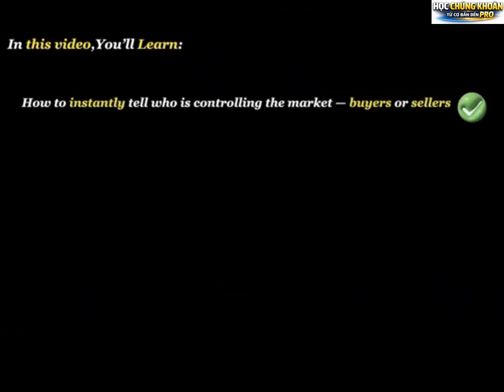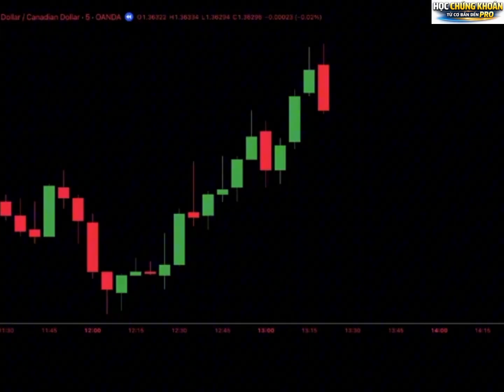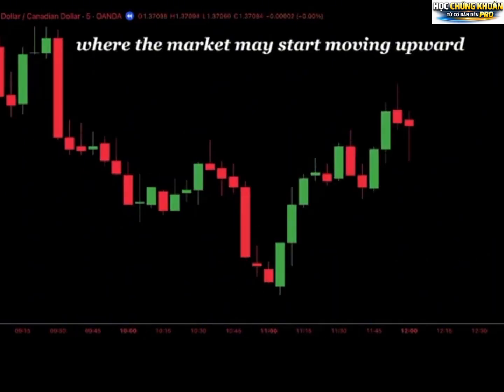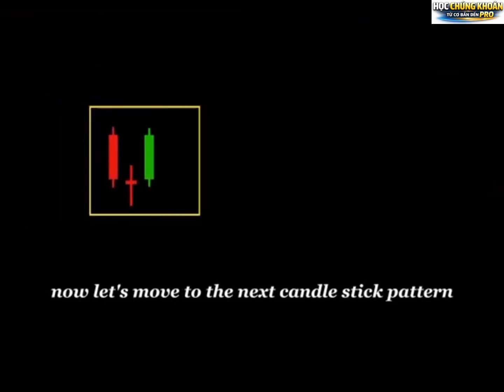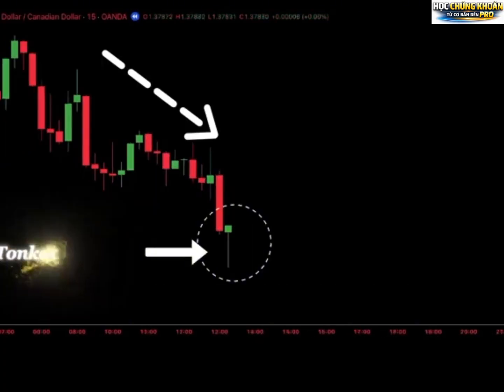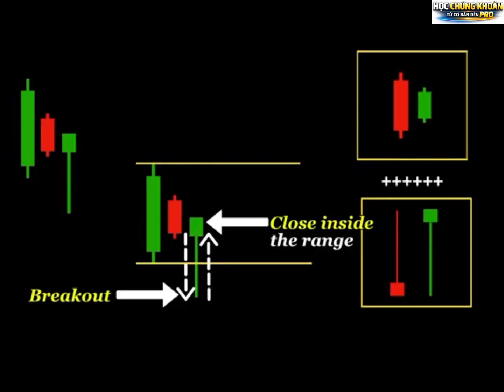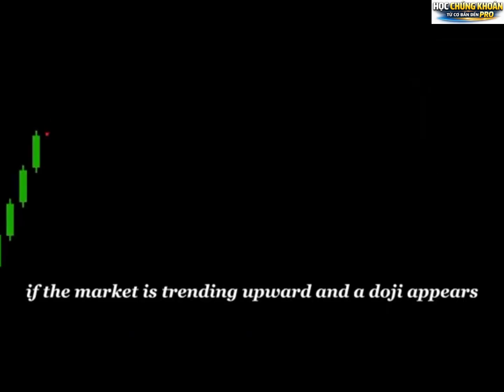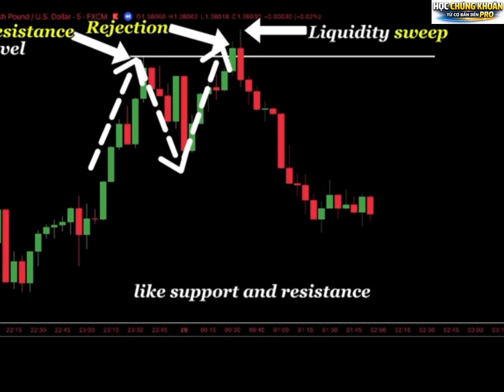Every Candlestick Tells a Story Here is How to Read Them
* Nội dung mang tính giáo dục và tham khảo, không phải lời khuyên tài chính.